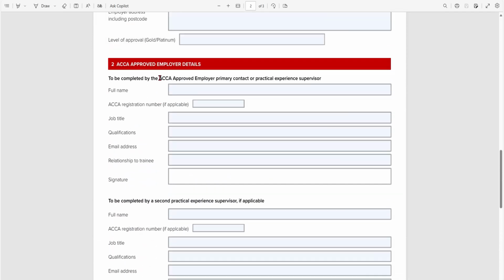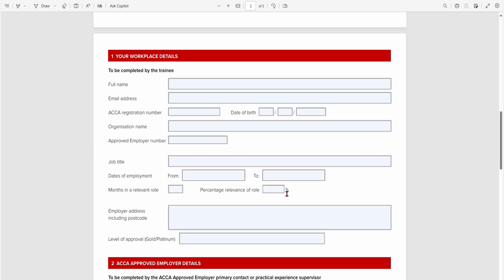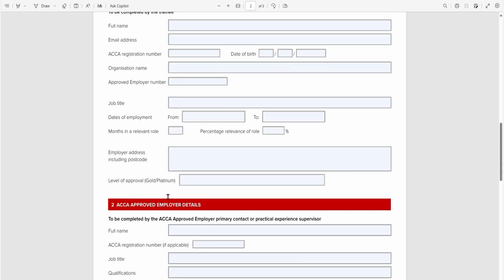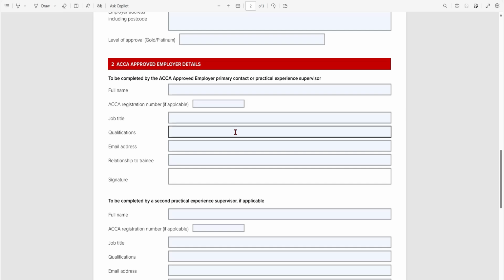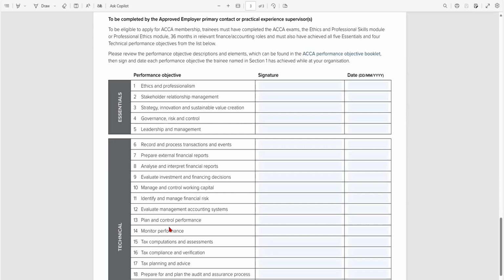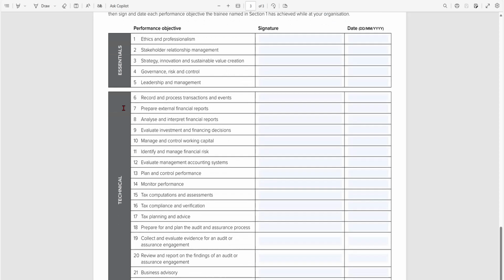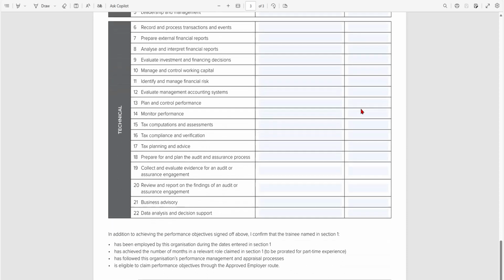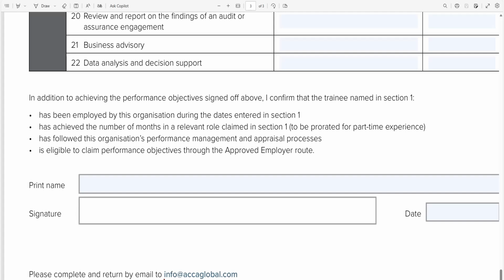HOW TO CLAIM ACCA PERFORMANCE OBJECTIVES FROM APPROVED EMPLOYER?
Hi everyone, in this video I have explained how to claim ACCA performance objective from Approved Employer?